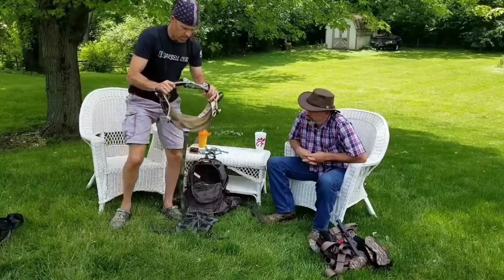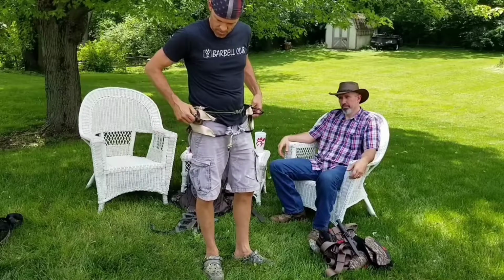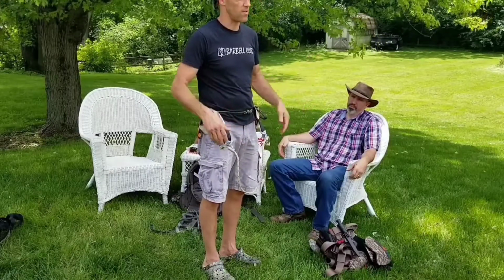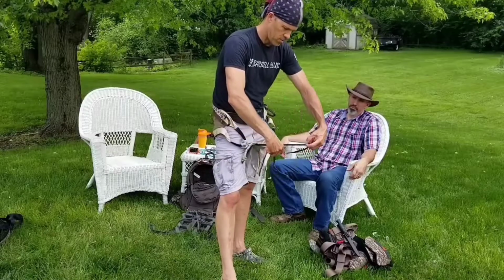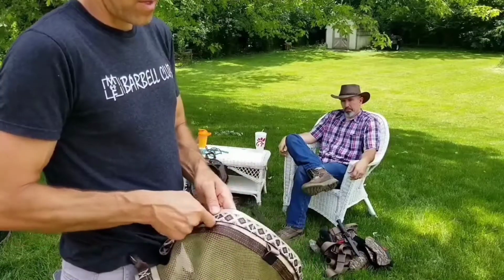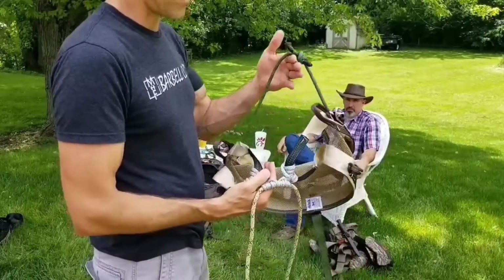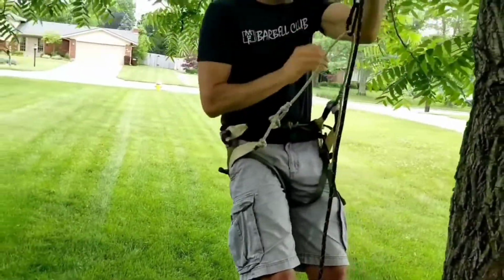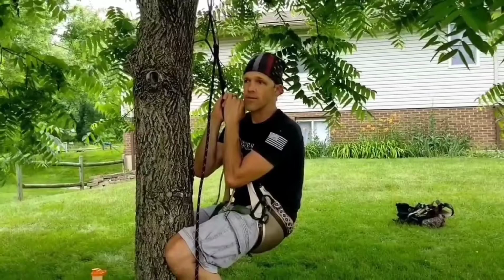"Custom Gear Modifications" new Sidewinder hunting saddle. Initial impressions/review.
Custom Gear Modifications is a small veteran owned business. Fubar purchased one of their new products, the Sidewinder hunting saddle. Very happy and impressed with it 👌.

Go check out their website and let them know who sent ya!